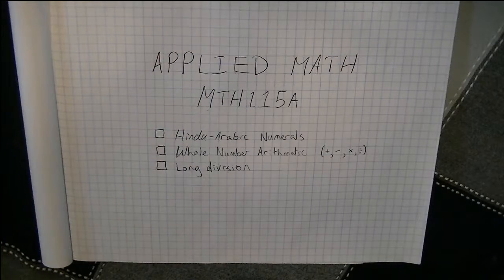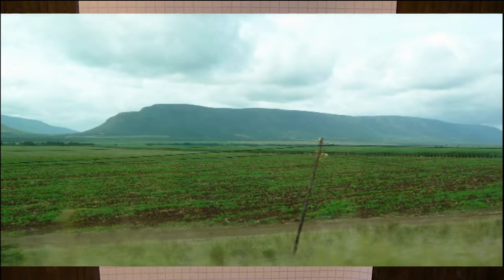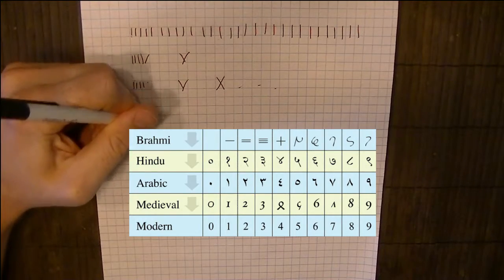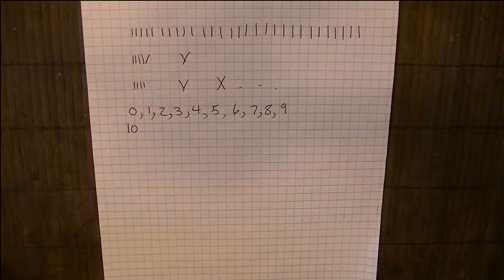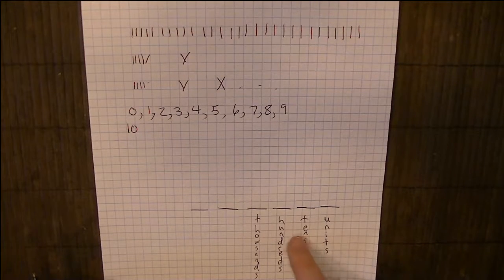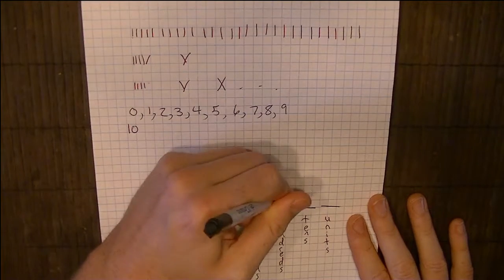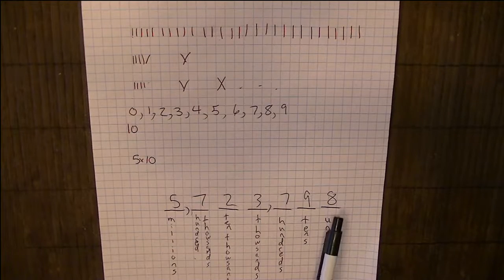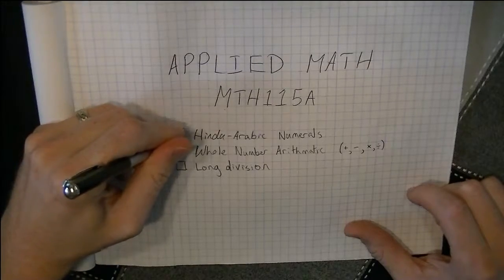MTH115A Lecture 1 (part 1)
The Hindu-Arabic numeral system explained for MTH115A